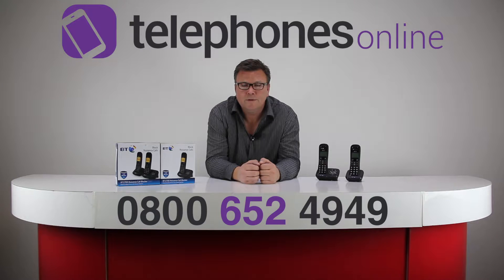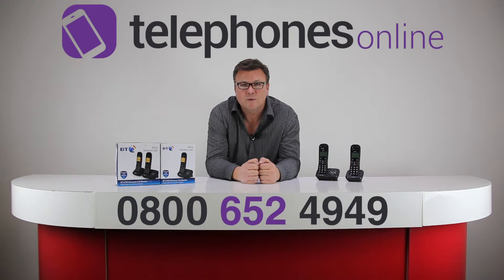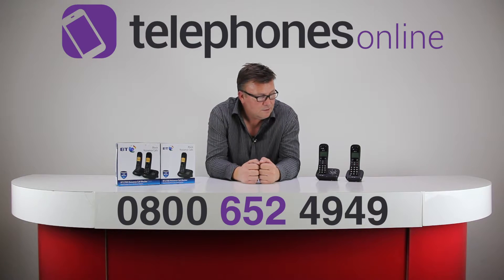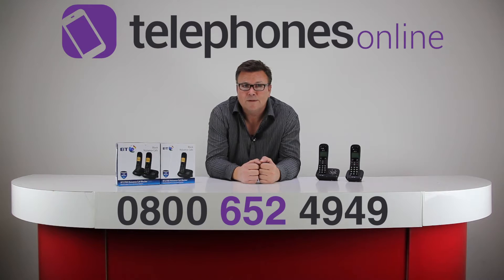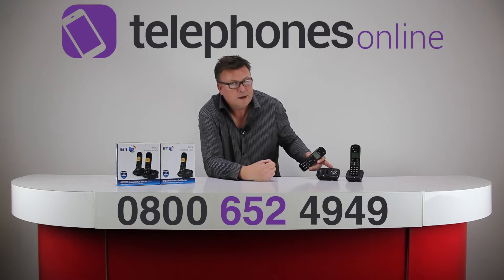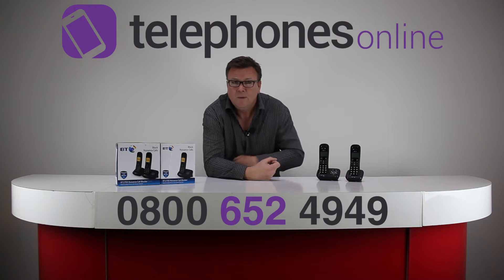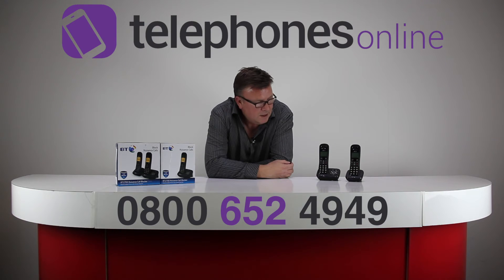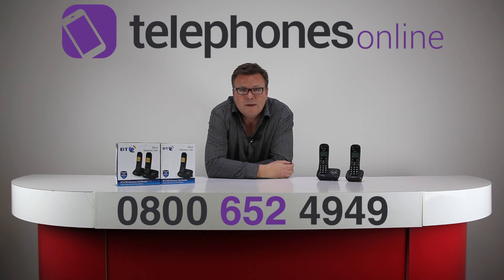BT 1700 Digital Cordless Answerphone Review By Telephones Online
Telephones Online presents the BT 1700 Digital Cordless Answerphone.